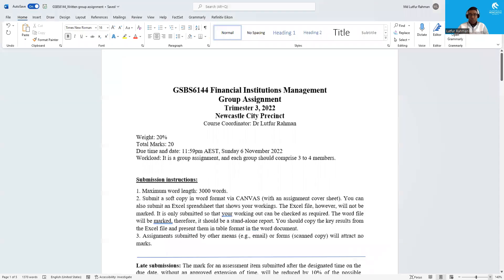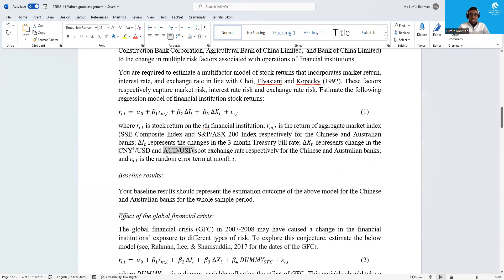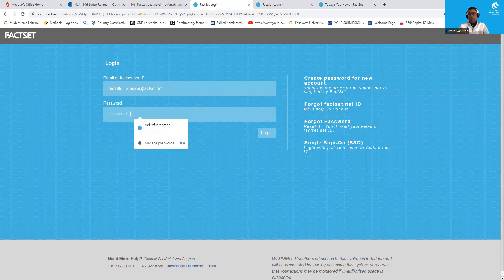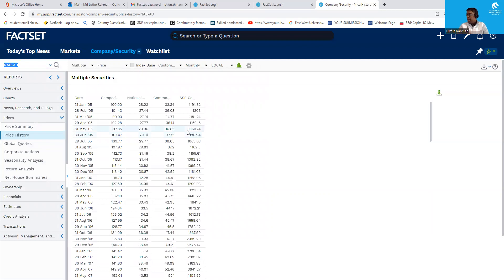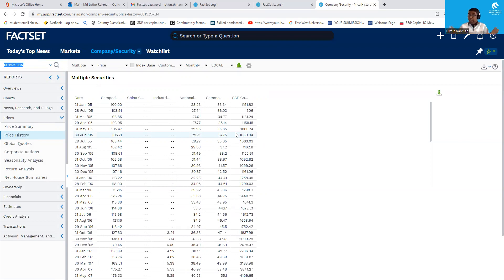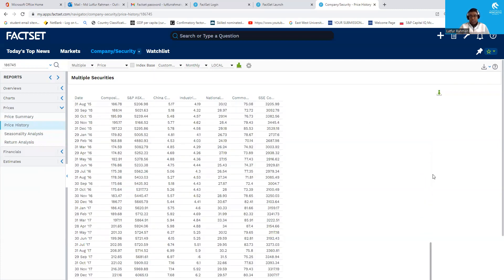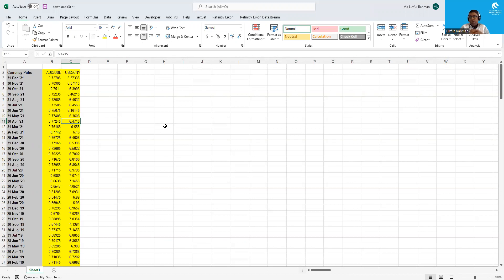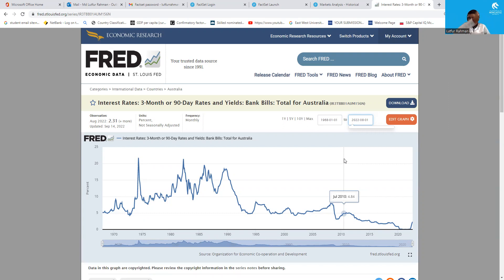How to download data from factset